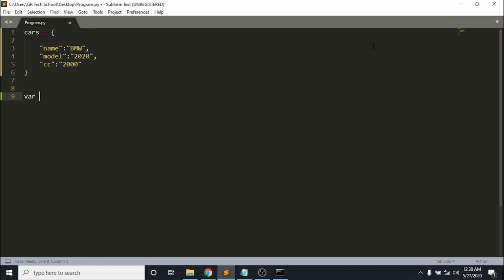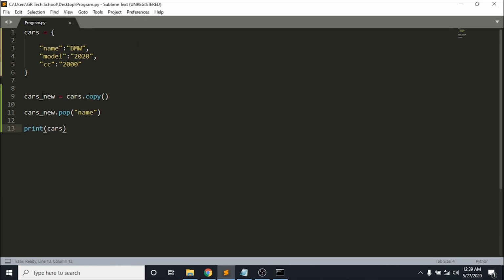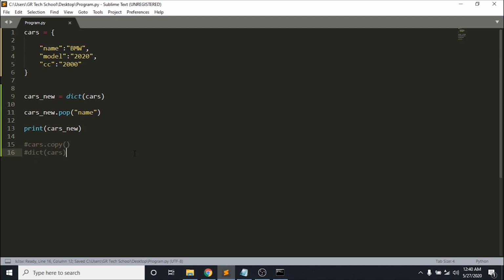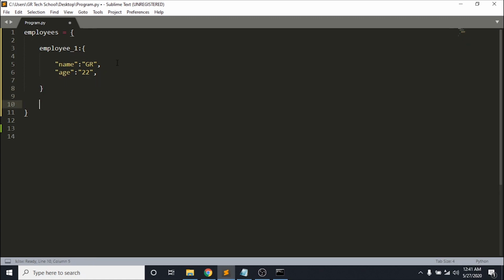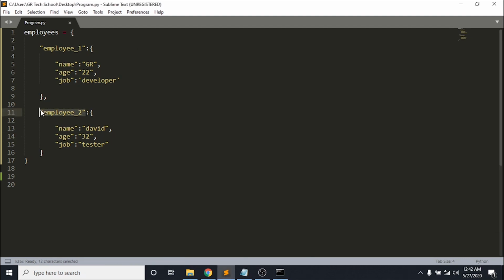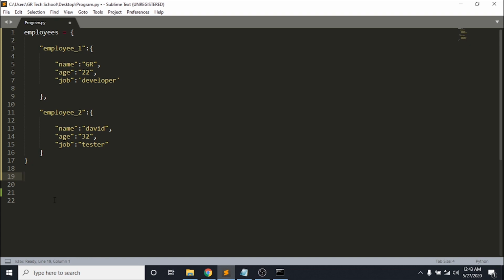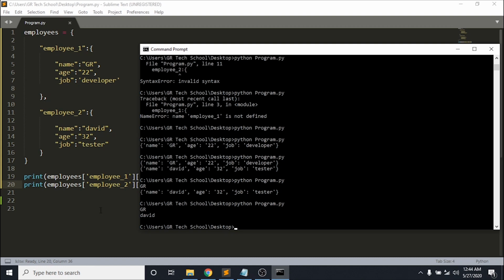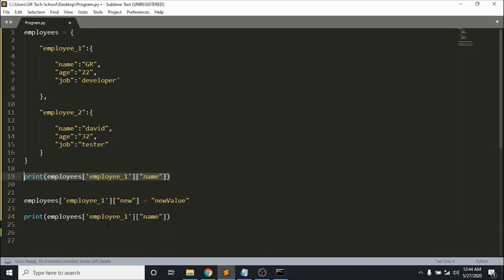33.Nested Dictionary in Python | English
In Python, a nested dictionary is a dictionary inside a dictionary. It's a collection of dictionaries into one single dictionary. - 🌎 Social Media Links